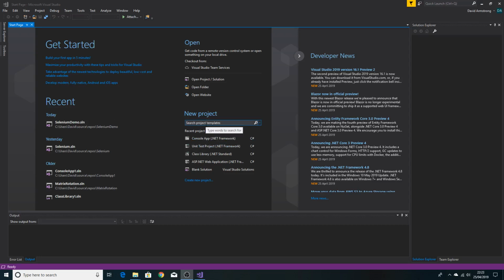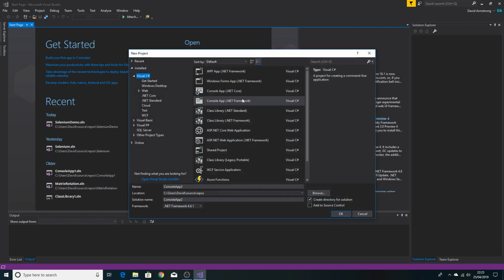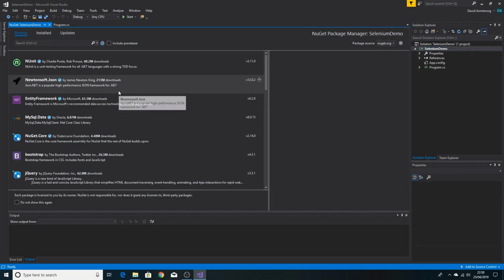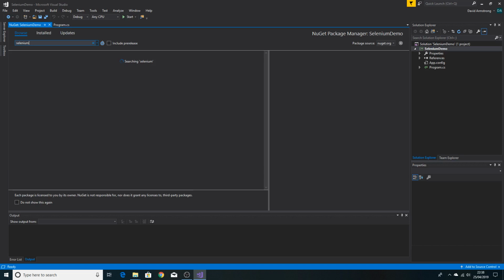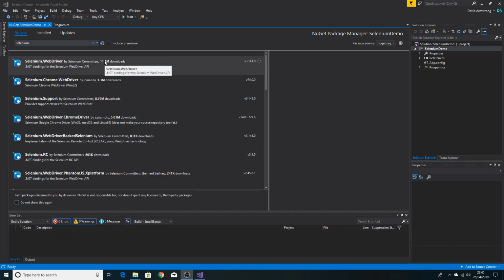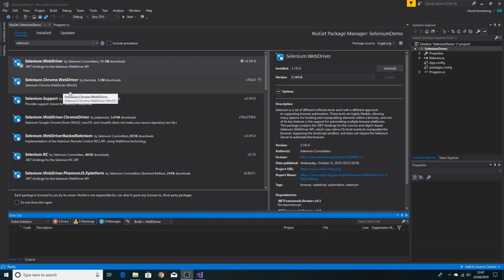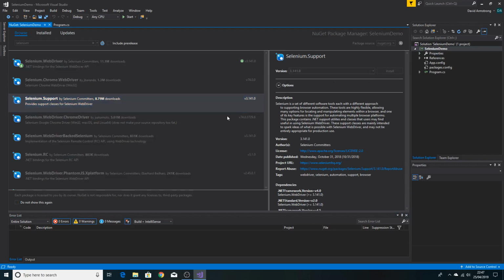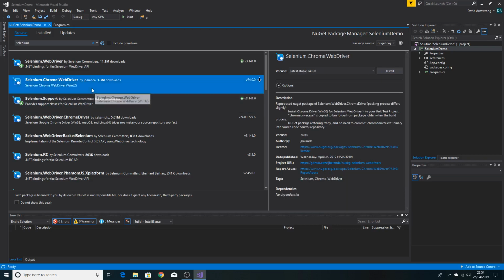How to install Selenium in Visual Studio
Screen recording of how to install web browser test-automation software (Selenium) to a project in Visual Studio.  Step-by-step instructions in audio commentary.